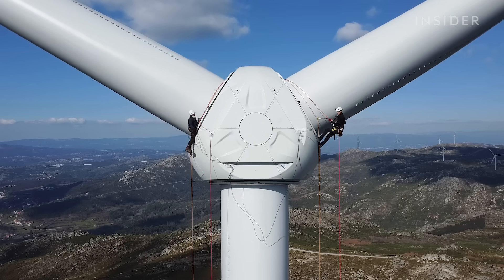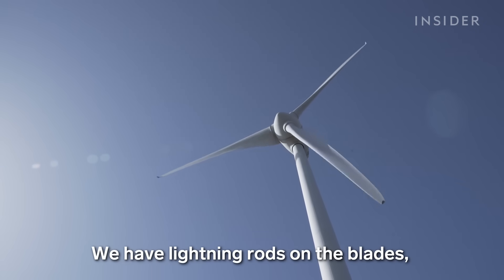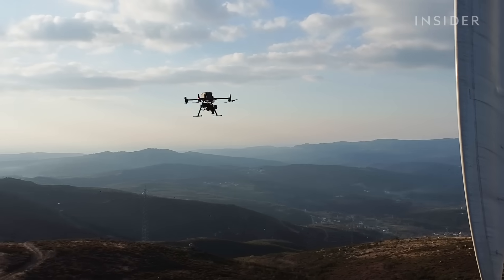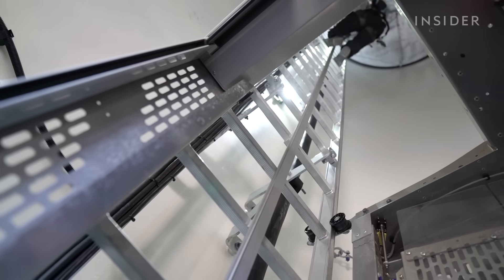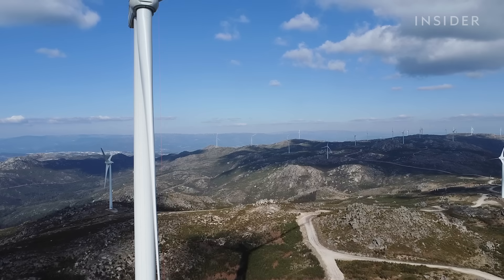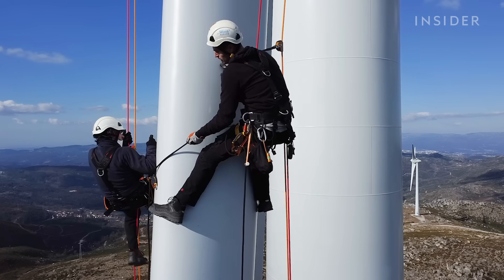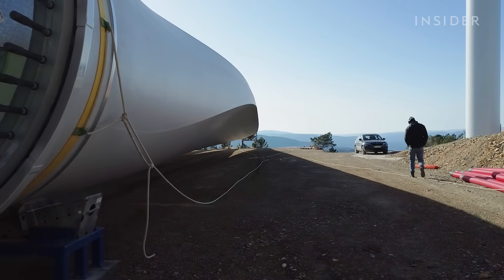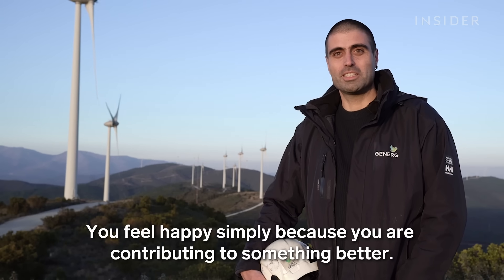How Wind Turbine Technicians Risk Their Lives to Keep Blades Spinning | Risky Business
In Portugal, technicians risk their lives every day to repair the wind turbines that provide energy across the country. They rappel down from turbines as high as 360 feet with only climbing rope and a harness keeping them safe.

What It's Like To Climb A 400-Feet Wind Turbine | Risky Business